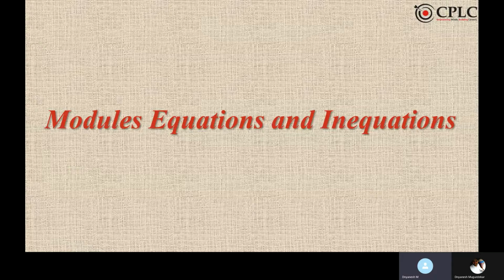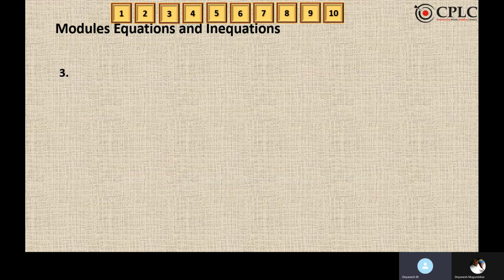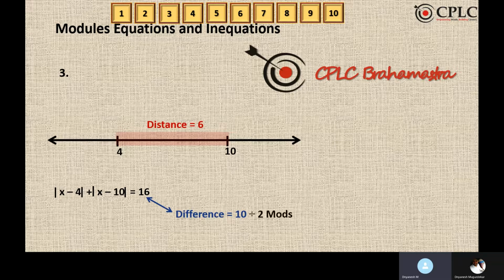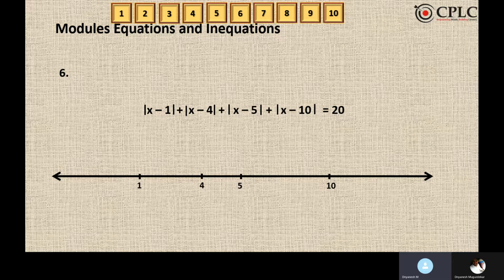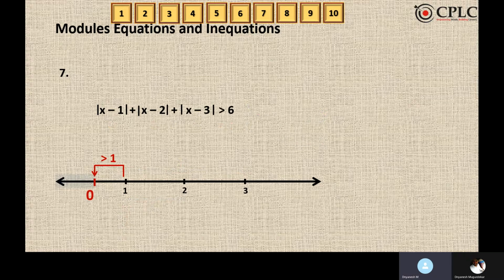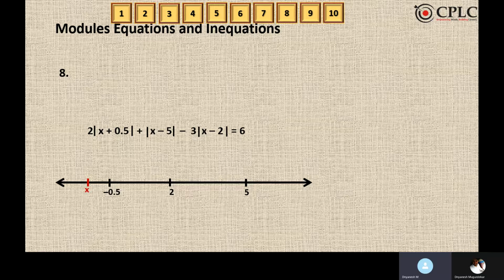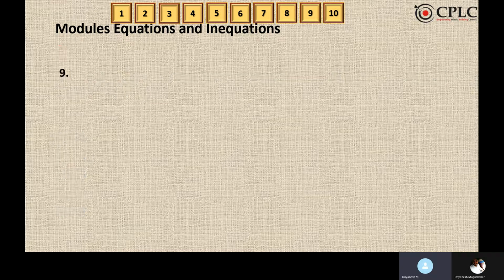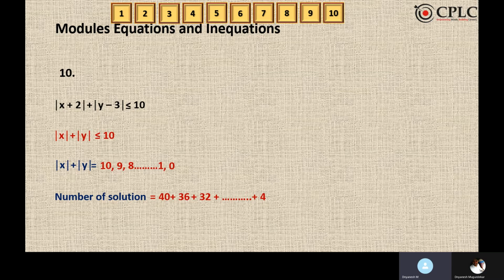Modulus equation & inequations | EOL